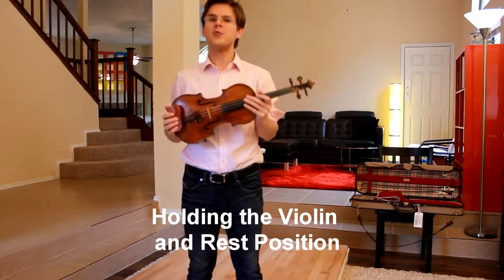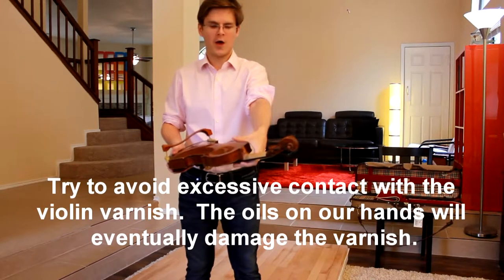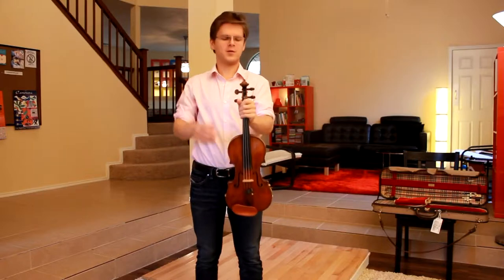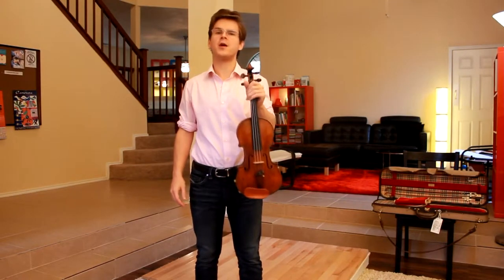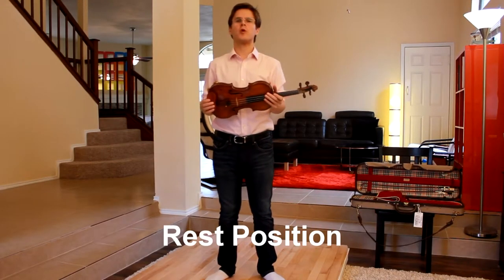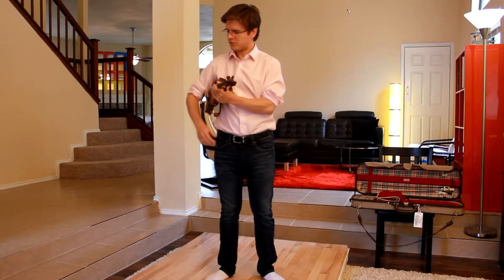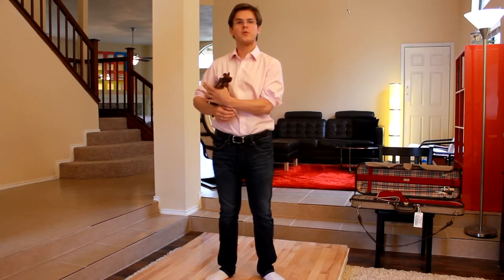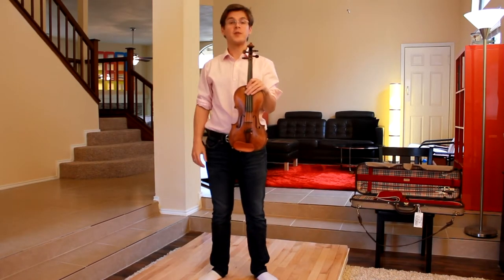Rest Position (4/6)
A series on fundamental preparation for violin playing.
(4/6) "Rest Position"

This is primarily for my private students and as a guide for self-initiated students. Feel free to post questions related to the videos.